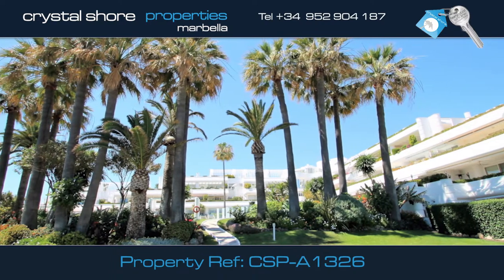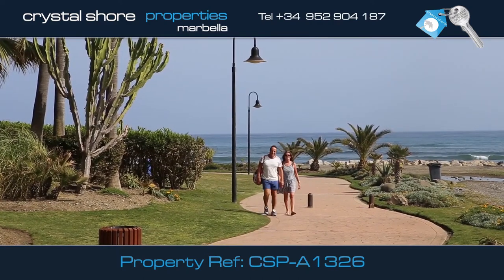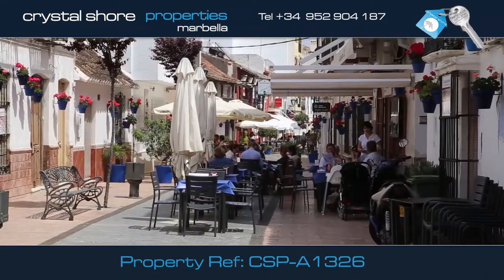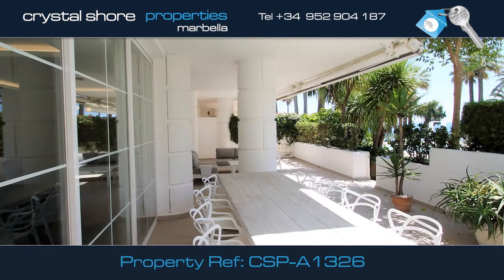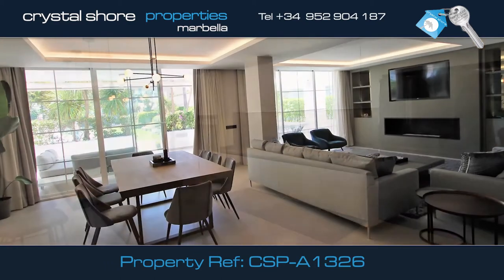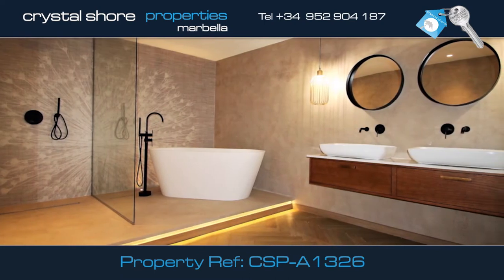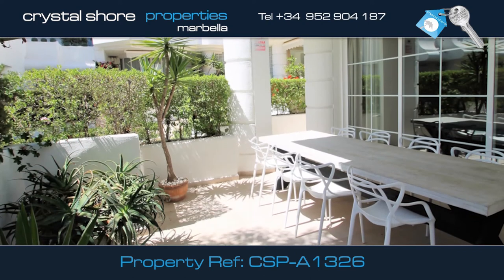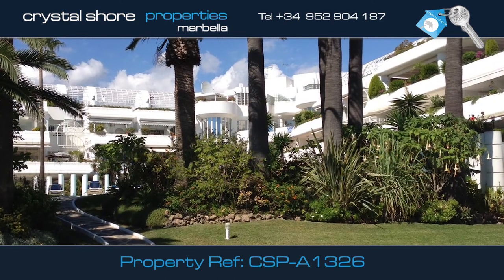| Crystal Shore Properties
Amazing beachfront and fully furnished ground floor apartment offering a very spacious accommodation and located in the development Andalucia Beach on the New Golden Mile. Two apartments have been joined together to create this superb 4 bedroom family apartment.